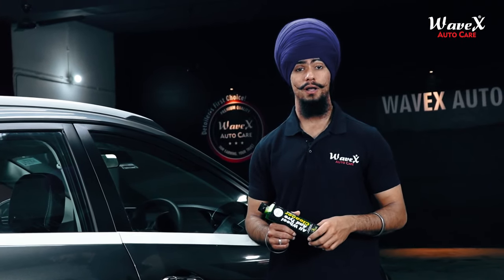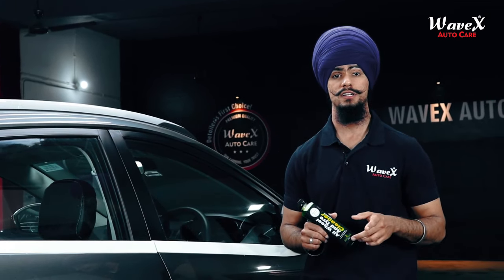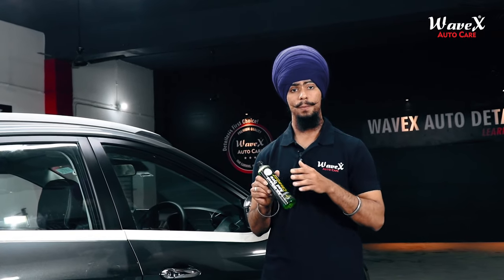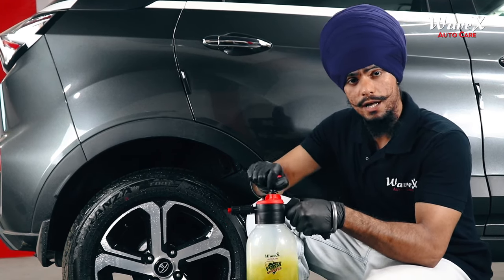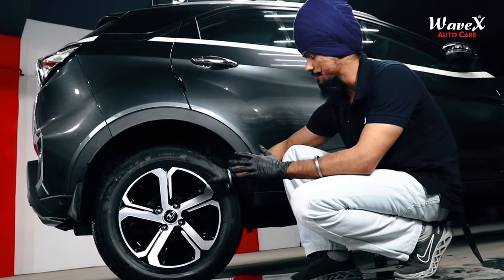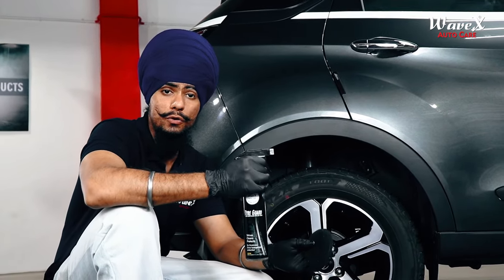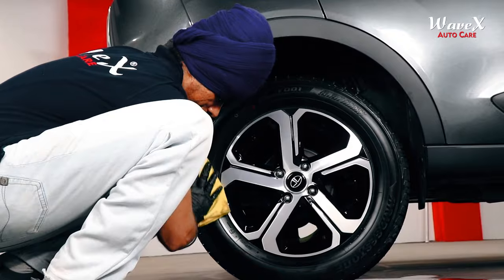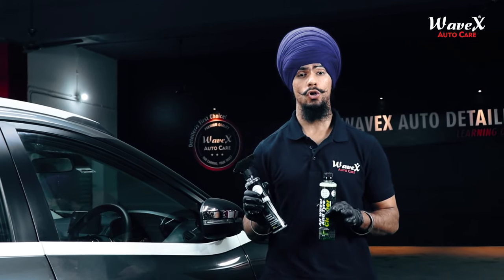Get New-Like Super Clean and Glossy Tyres | WaveX All Wheel and Tyre Concentrate + WaveX Tyre Guard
You do everything possible to keep your vehicle's exteriors and interior in pristine condition by using the best interior and exterior detailing products from WaveX Auto Care but what about your vehicle's tyres? Why do you keep neglecting your car and bike's tyres? Its almost like wearing an extremely expensive bespoke suit to a party but forgetting to clean/ polish your shoes. Imagine how that would look?

In this informative product video segment, we talk about why the WaveX All Wheel and Tyre Cleaner and the WaveX Tyre Guard are hands down the best products for keeping your car and bike's tyres in showroom-like pristine condition.

Buy From Our Amazon Store:
WaveX All Wheel and Tyre Cleaner
350 ml
1 ltr
5 ltr

WaveX Tyre Guard
350 ml
1 ltr
5 ltr
20 ltr

WaveX Foam Pro Foaming Sprayer: